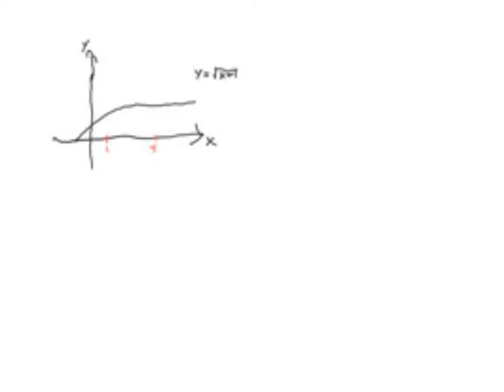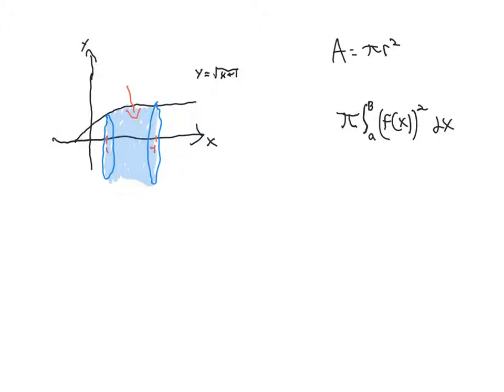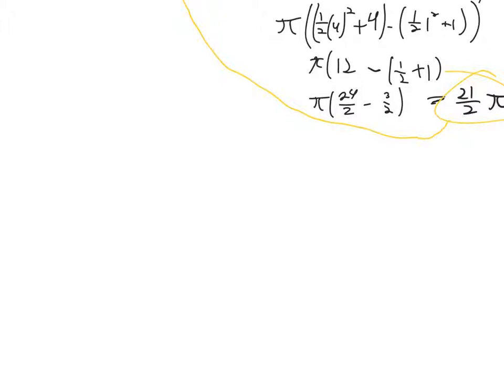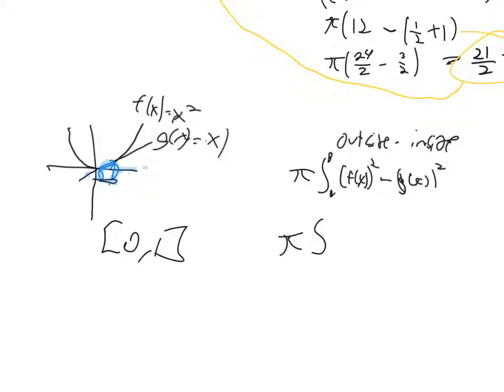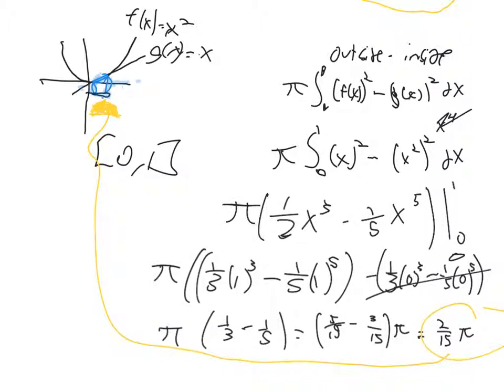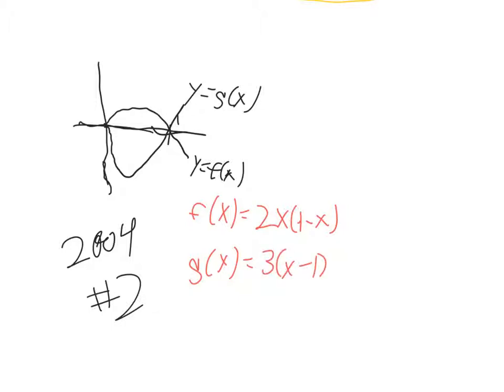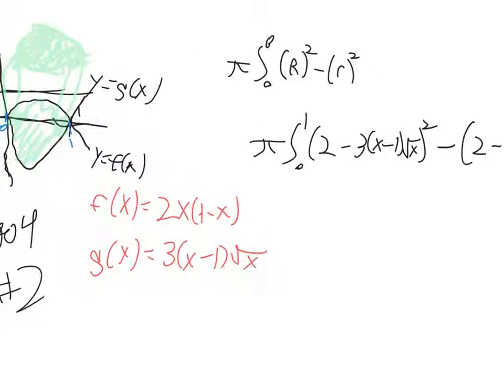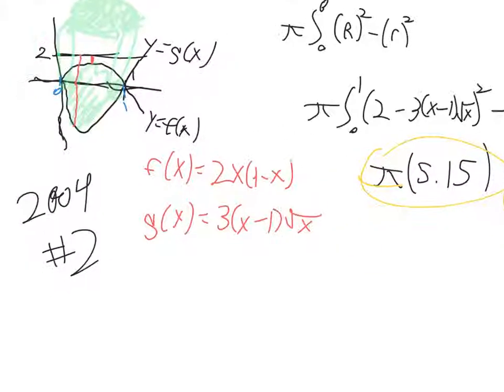Disc and Washer Method Explanations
Here you go Mrs. Baiza